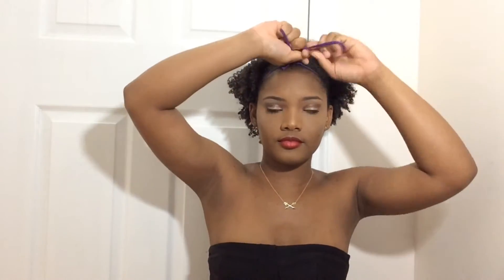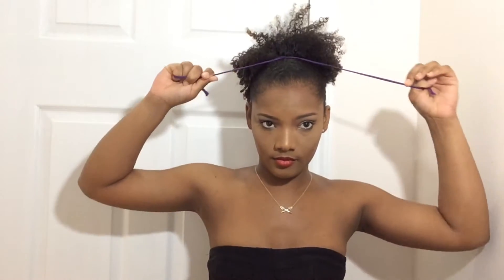How To create a High Puff & Faux Bun On short 4c Natural Hair | BeautybyRoch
Hi guys welcome back to my channel 🙃 in todays video i'll be showing you guys how I achieve two hair styles, i'll be showing you how I achieve my high puff and my high puff faux bun

If you liked these styles and would like to see more videos like this go ahead and give me a thumbs up 👍🏾

BeautybyRoch💕